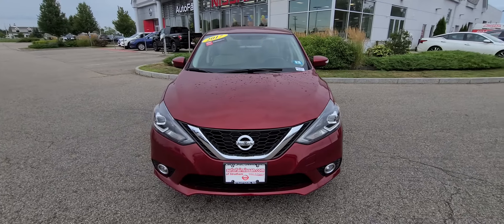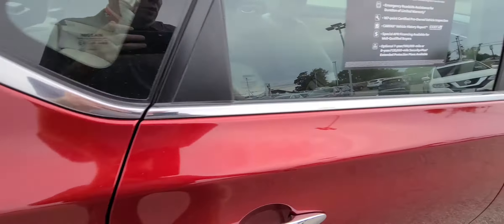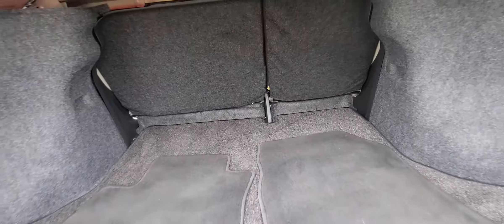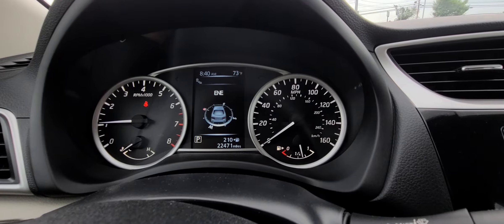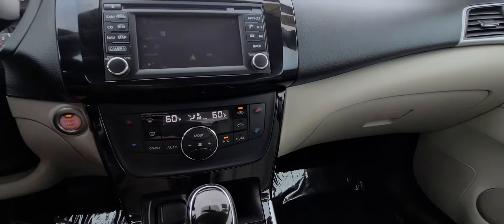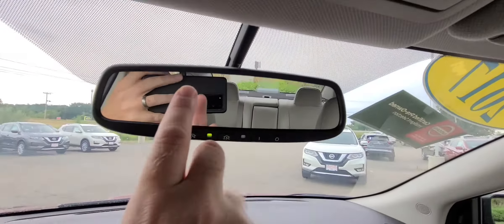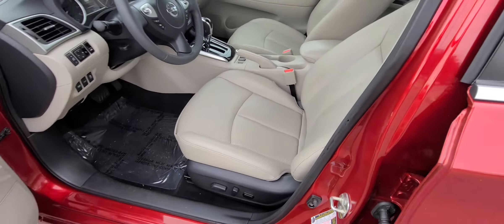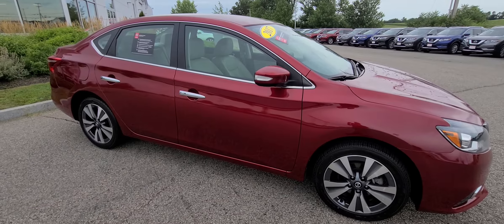2017 Nissan Sentra Walk-Around for Patrice!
Why hello Patrice! This is Jeremy from Autofair, wanted to give you a quick walk around of the 2017 SL Sentra you saw on our website! Great car, super low mileage!!!